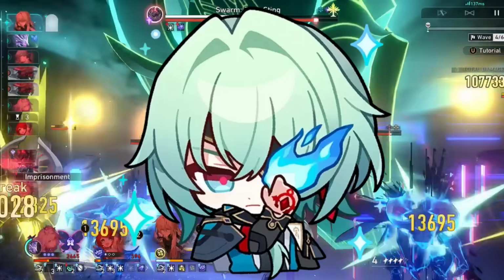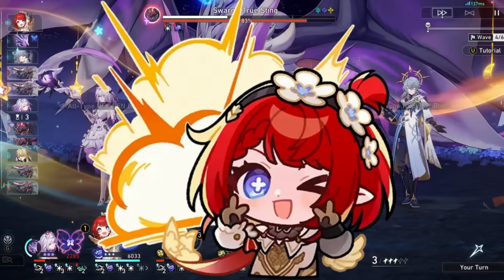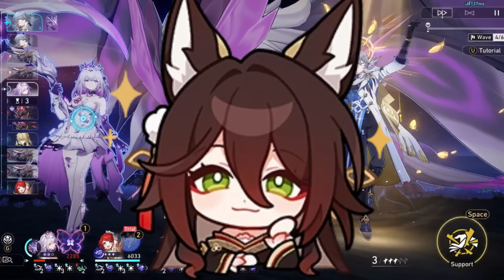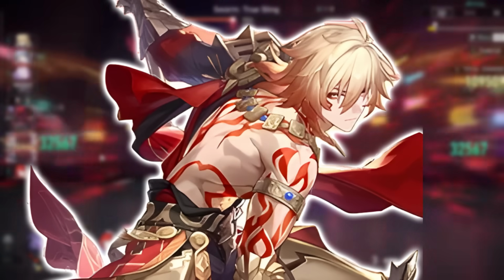NEW UPDATE! CHARACTER BANNER ROADMAP FOR 3.5-4.2 | ALONG WITH RERUN BANNERS - Honkai Star Rail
CHARACTER BANNER ROADMAP FOR 3.5-4.2 | ALONG WITH RERUN BANNERS - Honkai Star Rail